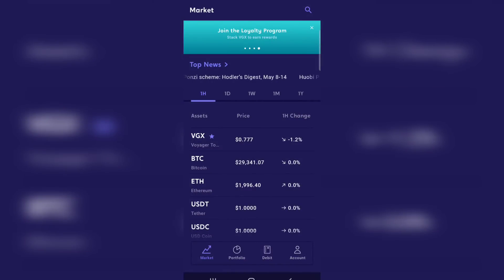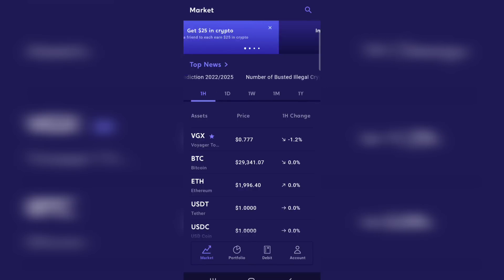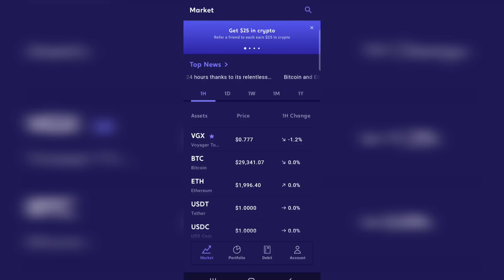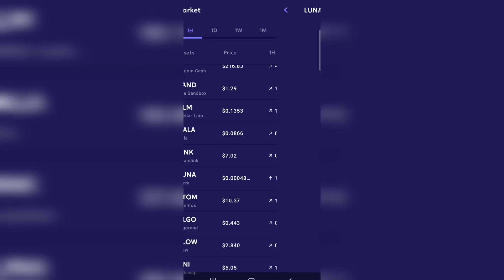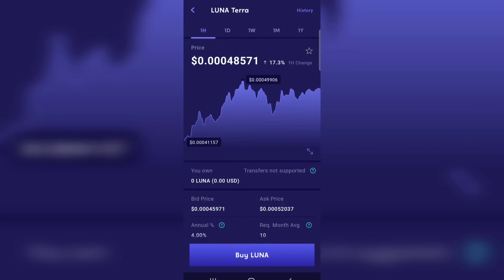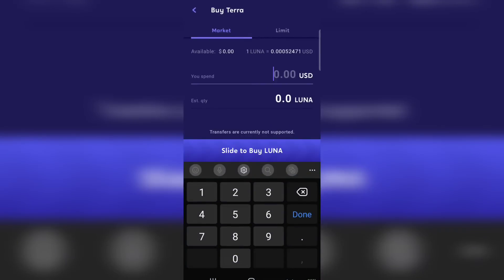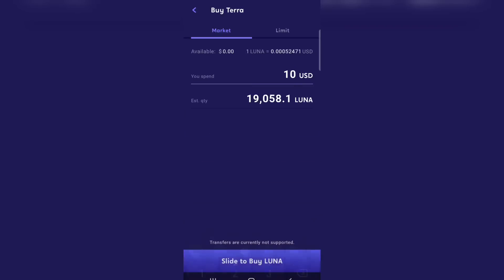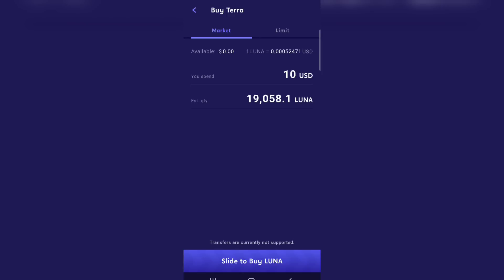How To Buy Terra Luna (Massive Risk Could Mean Massive Reward)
Terra Luna is losing all of its value, but may achieve mem coin status, this is a tutorial on how to buy Luna Coin Terra Luna.

I'm inviting you to start investing in crypto with Voyager. Use code CLA95D319 or this link to claim your BTC

Join Robinhood with my link and we'll both pick our own free stock 🤝

for custom hand made merchandise!

Investing in the Stock Market can be an excellent way to achieve financial security and financial freedom! Become in charge of your finances, create a budget, learn how to make you money work for you and start your future today! It doesn't take much now to make a difference in your tomorrow. Whether you like to invest in penny stocks or you are a stable long term investor, investing in your financial education and well being is always beneficial! and there is no better time to start investing than now! We are not financial advisors. In order to make the best financial decision that suits your own needs, you must conduct your own research and seek the advice of a licensed financial advisor if necessary. Know that all investments involve some form of risk and there is no guarantee that you will be successful in making, saving, or investing money; nor is there any guarantee that you won't experience any loss when investing. Always remember to make smart decisions and do your own research!